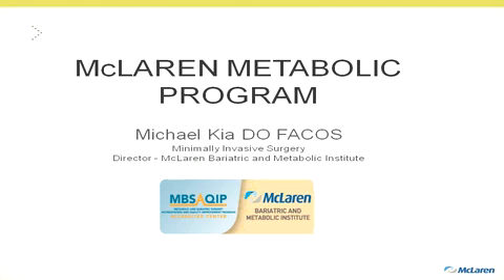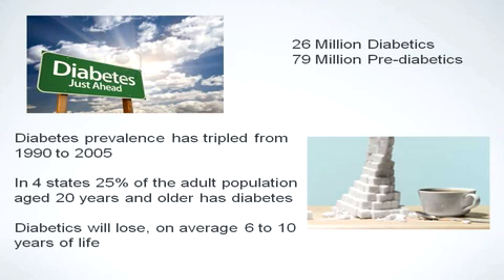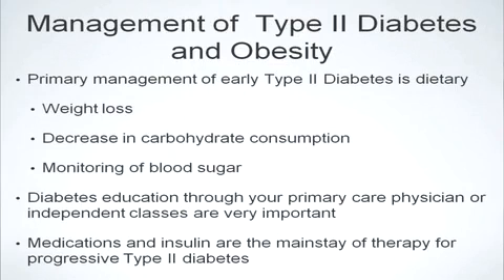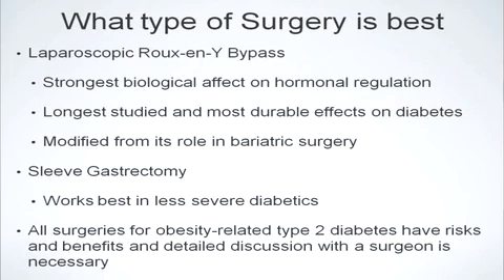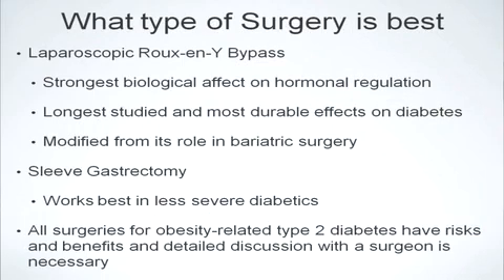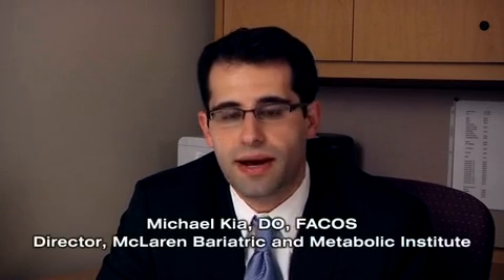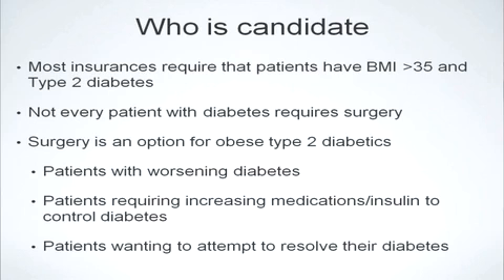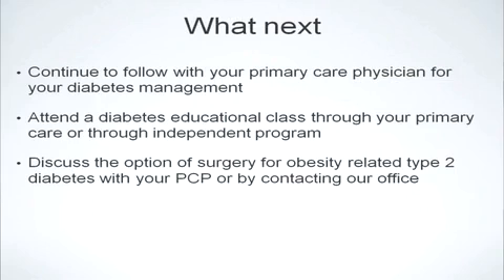Bariatric Surgery for Type 2 Diabetes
Michael Kia, DO, discusses Type 2 diabetes, surgical options, the risk and benefit of surgery, and keys to successful diabetes resolution.